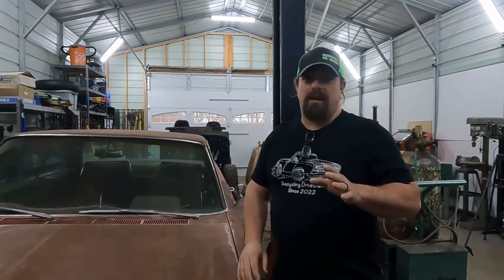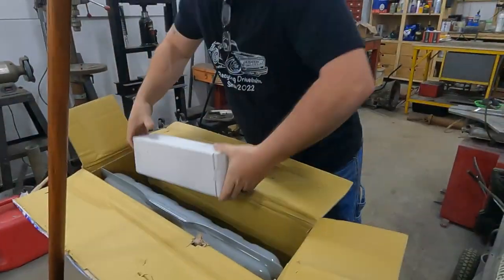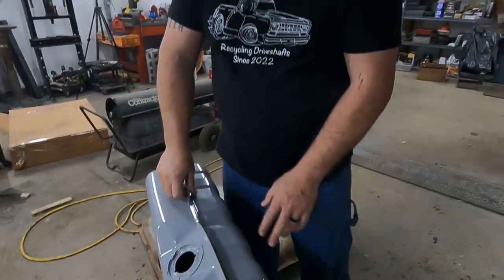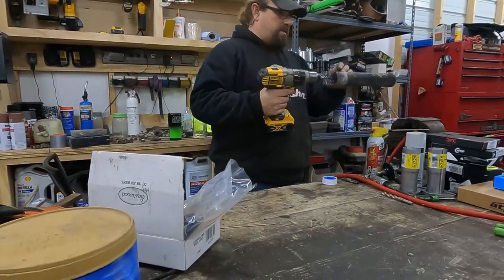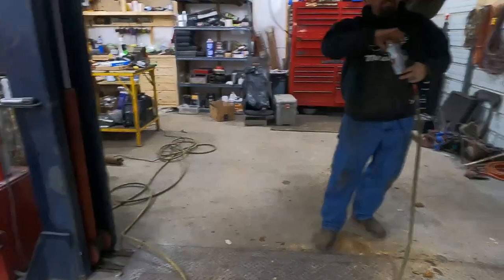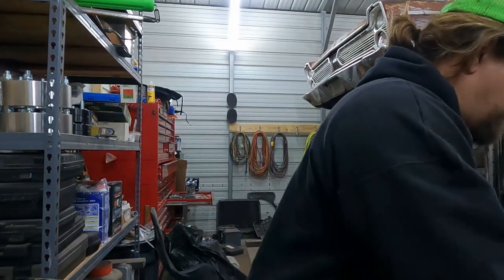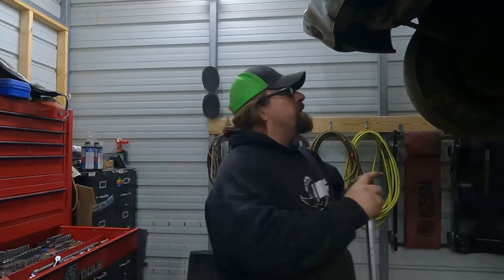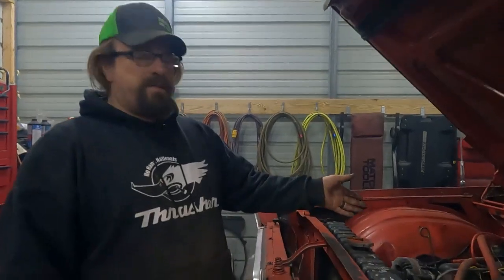Junk Fuel Tank, No Driveshaft, Incomplete Powertrain Swap = PERFECT Project!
Today on Perpetual Projects we are beginning to work on turning this neglected 1966 Plymouth Fury 3 into a daily driver to be proud of! It may be rusty, broken, and in some serious need of TLC, but it has a lot of potential. First we have to figure out the fuel system. Can we make a fuel tank that is a fraction of the cost of a "correct" one work? Will the fuel lines be full of holes? Then there is the transmission. This classic car has 62K miles on the odometer but it has had an engine and transmission swap at some point. The challenge is they never finished the job. So we need to fix the shifter from when they converted the car to a console shift, and figure out what needs to be done to build a functioning driveshaft. Finally, we have to get under the hood and make sure everything is set to hit the key and see if it will fire up! Come along with us on our journey to see just how much we can transform this classic car. This is just the beginning!

Used in this video:
Kickdown Cable
1/4" Pipe Tap
Underhoist Support Stand
Go Pro